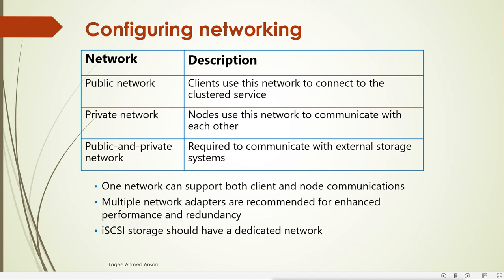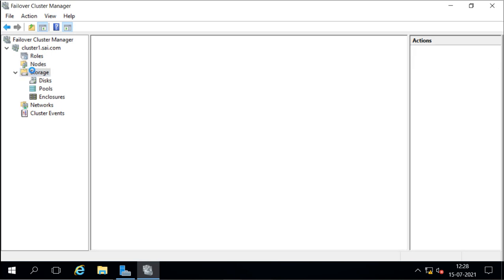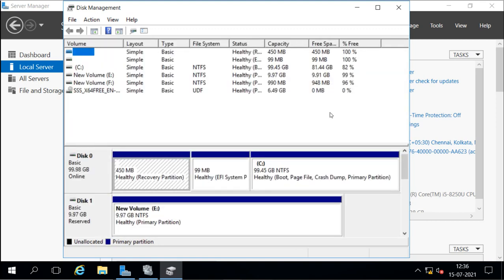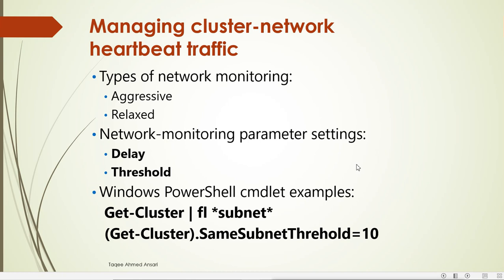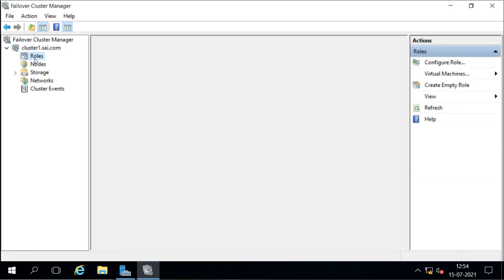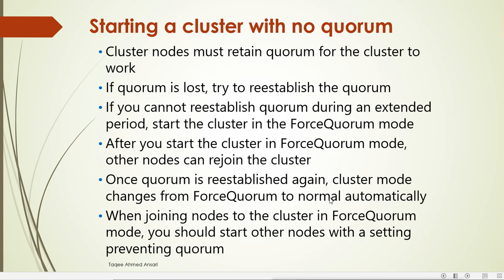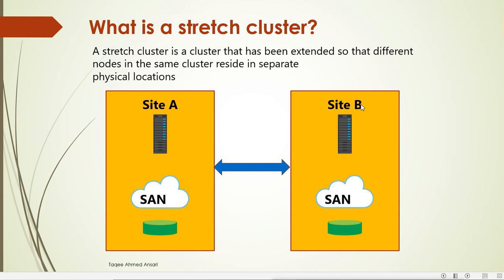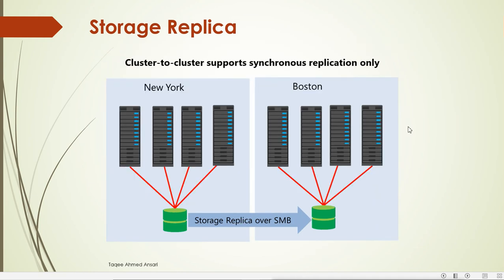Managing Failover Clusters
This video is about managing and troubleshooting failover cluster and creating stretch failover cluster.